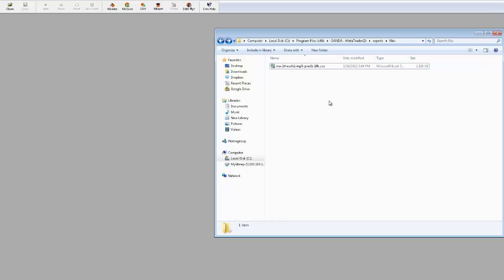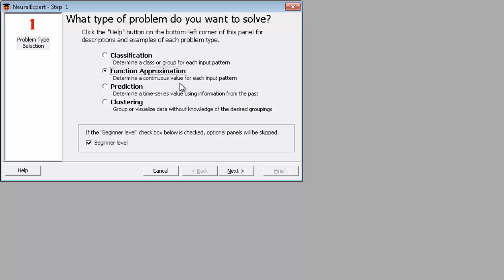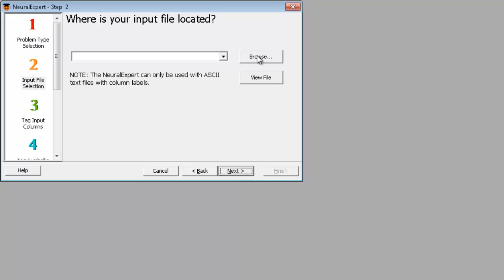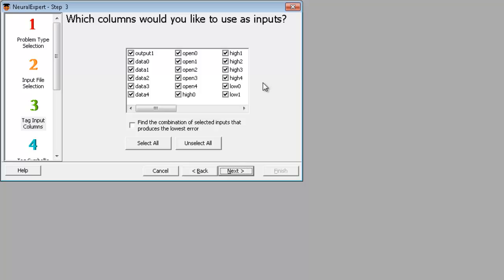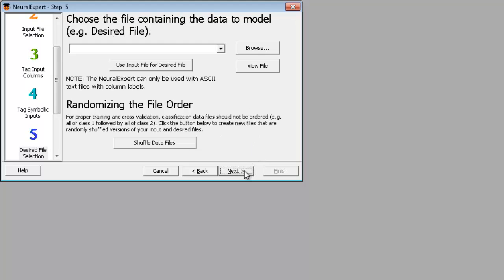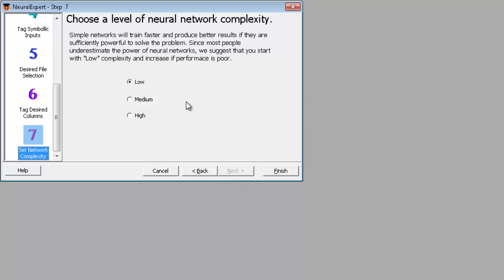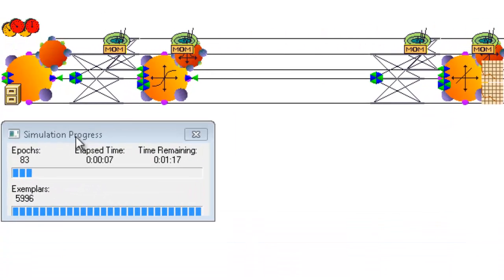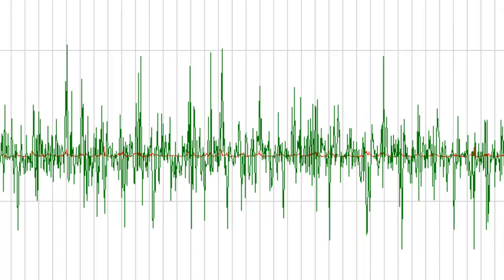How to input the collected data into the Neural Network engine - METANEURAL EA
This video explains how to input the collected data into the Neural Network engine

The MetaNeural EA is the first highly customizable neural network expert advisor available

to retail traders. It works with Metatrader 4 and can create, train, test, and use
cutting-edge neural networks for automated trading.